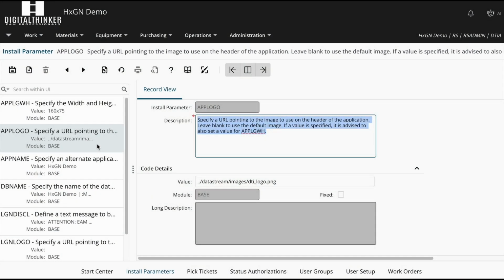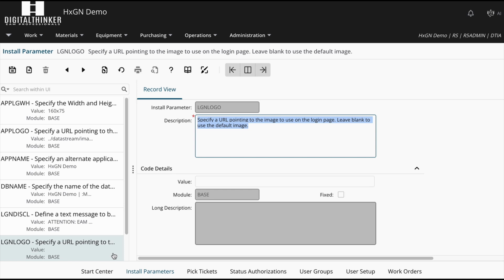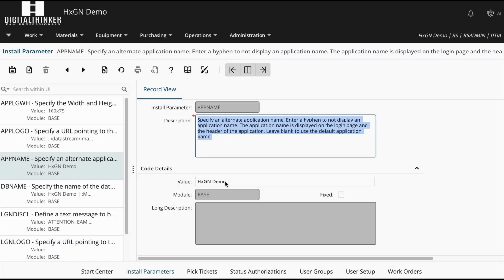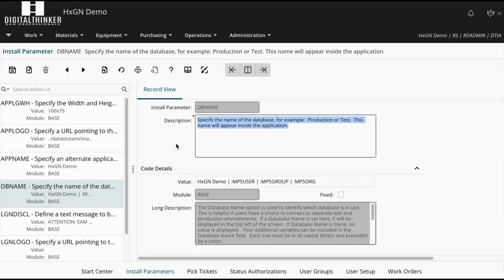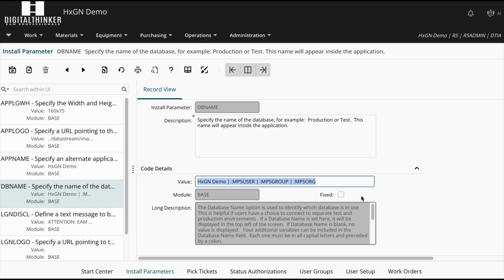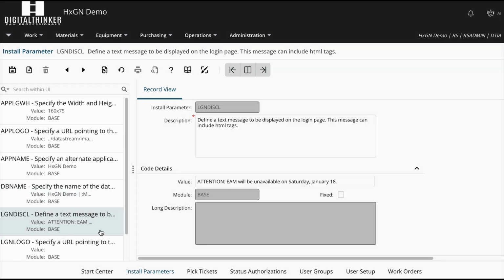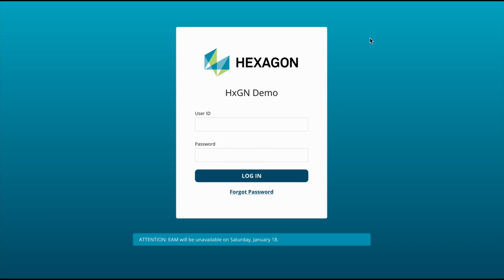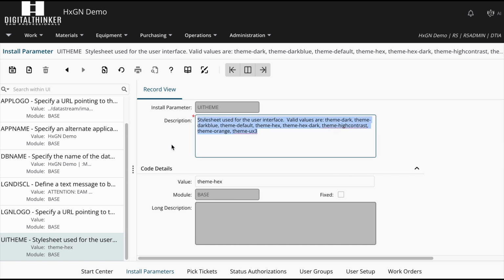UI Install Parameters: Customizing the Appearance of Attune EAM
📌 About This Video: In this video we take a look at configuring the appearance of your Octave Attune EAM environment with the user interface install parameter.